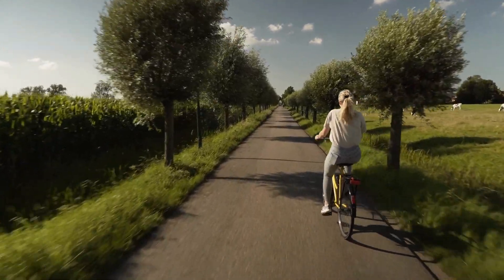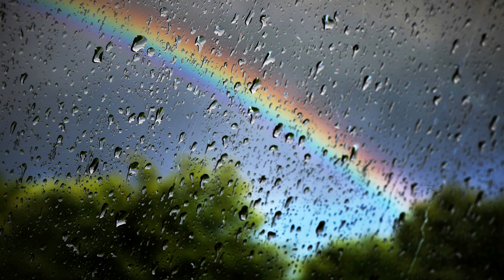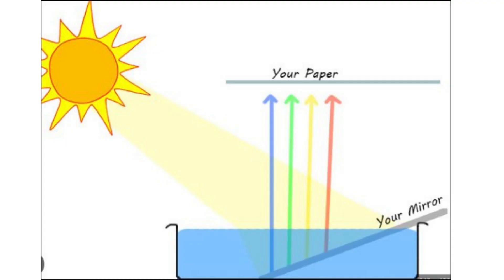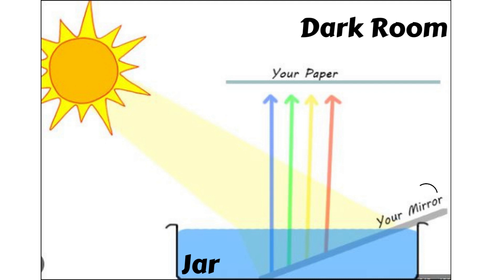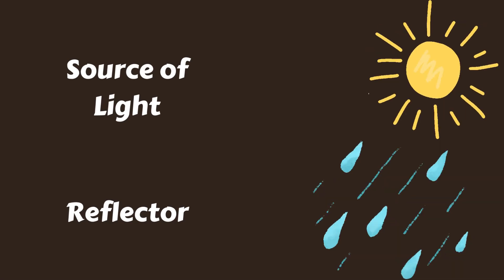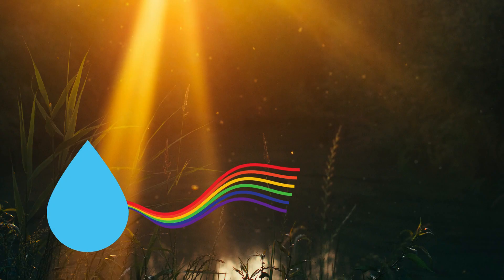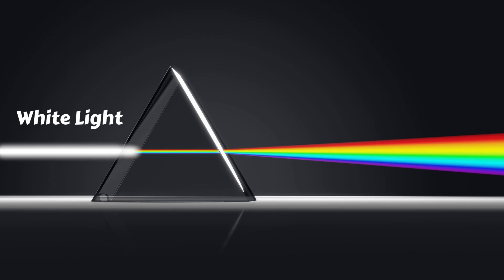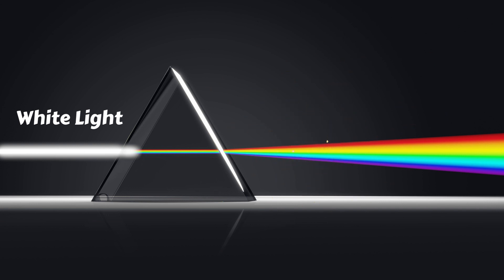How to make rainbow at home| How does rainbow appears in sky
Rainbow for Kids| How does rainbow appears
In this video, we are going to see beautiful rainbows and we are going to make rainbow at our home with some magic...

0:00 Intro
0:20 Rainbow colors
0:50 Rainbow Experiment
1:17 how does rainbow appears
2:05 Mist Rainbow, Dew Rainbow and waterfall rainbow